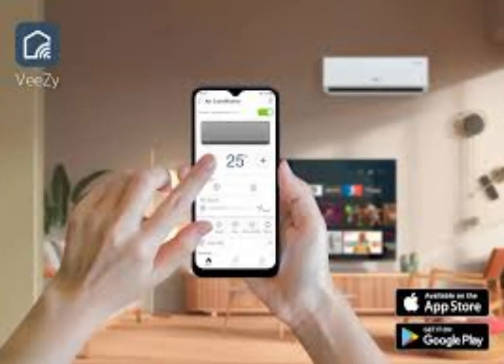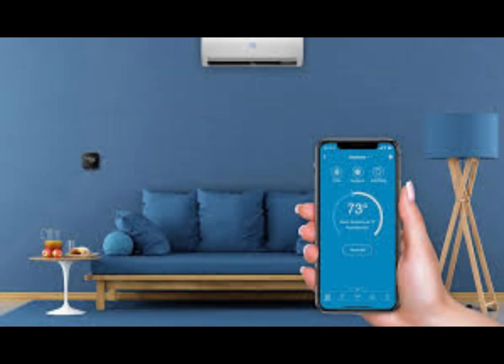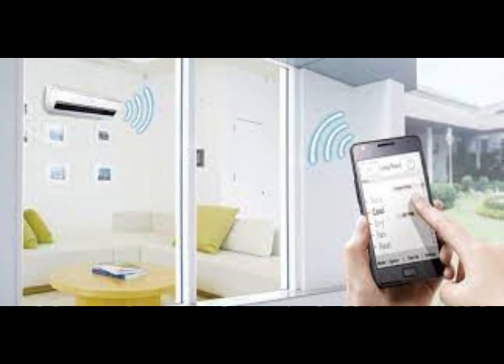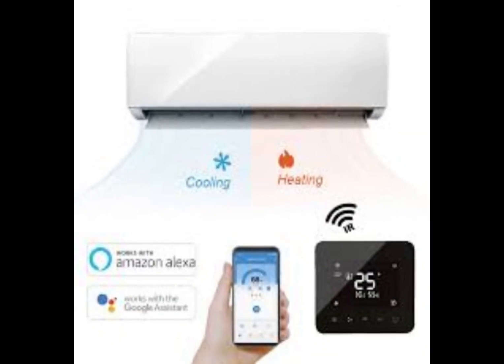how to control ac with mobile phone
Controlling an air conditioner (AC) with a mobile phone requires either:

The AC already having built-in smart capabilities that allow it to connect to Wi-Fi and be controlled via an app.

Using a third-party smart device that can interface with the AC and allow for mobile control.

Here's a general overview of both methods:

1. Built-in Smart Capabilities:

Steps:

a. Set up Wi-Fi: Most modern smart ACs have Wi-Fi capabilities. Turn on the Wi-Fi on the AC and connect it to your home's Wi-Fi network. Refer to your AC's manual for specific instructions.

b. Download the AC’s official app: Go to the Google Play Store or Apple App Store and search for your AC brand’s official app. Download and install it.

c. Pair the AC with the app: Launch the app and follow the instructions to pair your AC unit with your mobile device. This usually involves logging into or creating an account, and adding the AC as a new device.

d. Control via the app: Once paired, you can adjust temperature, fan speed, modes, and more right from your mobile device.

2. Using a Third-party Smart Device:

Several devices, such as smart plugs and infrared (IR) blasters, can turn a regular AC into a smart one.

Steps using a Smart Plug:

a. Choose a compatible smart plug: Make sure the smart plug is rated for the power requirements of the AC.

b. Install the smart plug: Plug your AC into the smart plug, and the plug into the wall outlet.

c. Download the smart plug app: Each brand of smart plug will have its own app. Install it on your phone.

d. Set up and pair: Connect the smart plug to your Wi-Fi and pair it with the app.
Smart AC
Mobile control
Remote AC control
Smartphone app
Wi-Fi connectivity
Smart home
IoT (Internet of Things)
AC automation
Smart plug
Infrared blaster
Home automation
AC remote app
Temperature control
HVAC management
Mobile thermostat
Climate control
AC scheduling
Remote temperature adjustment
Cooling control